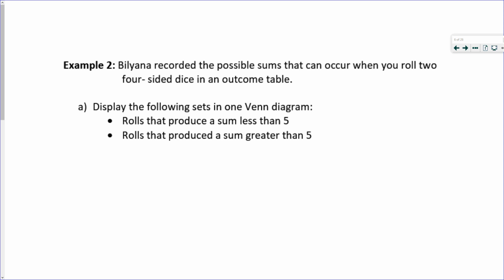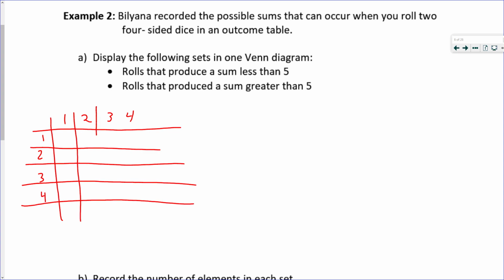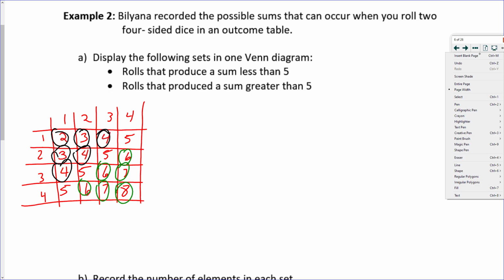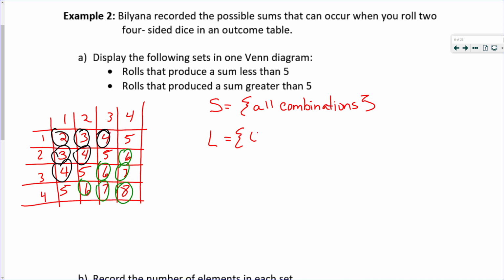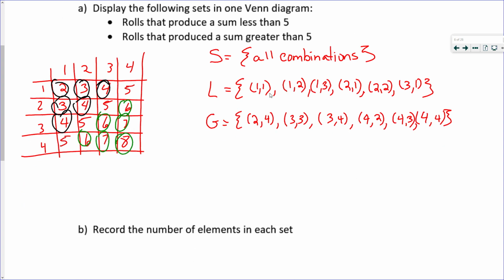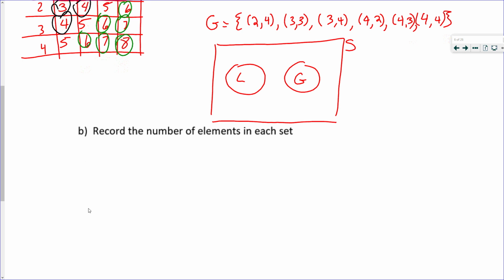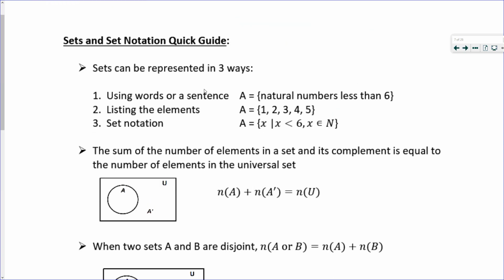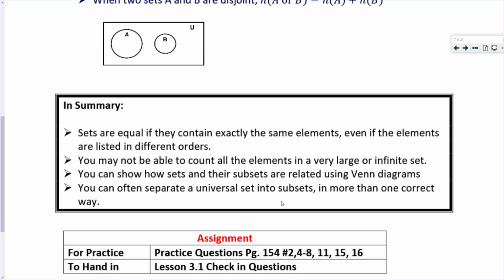Lesson 3.1 Types of Sets and Set Notation Example Video Part 2